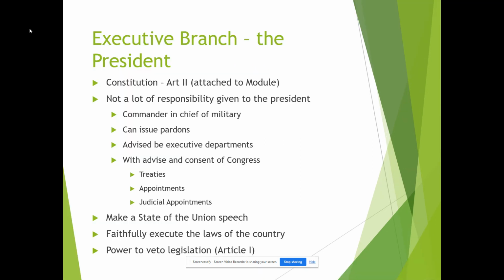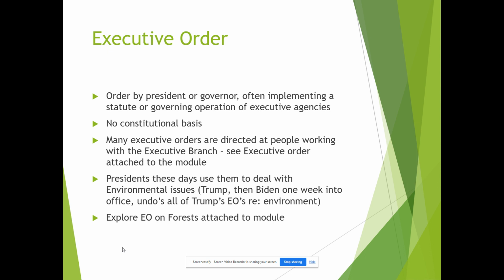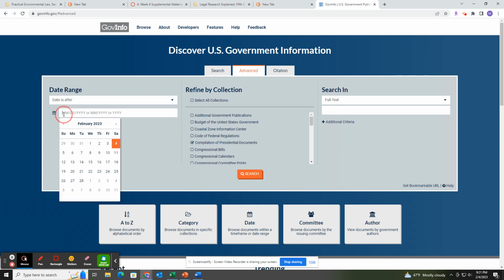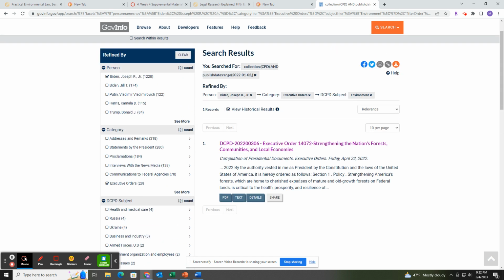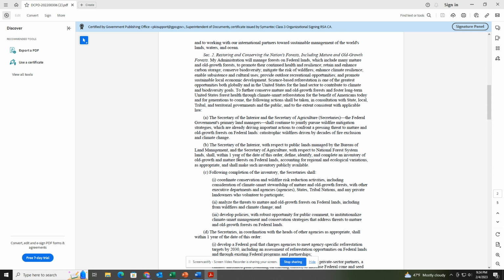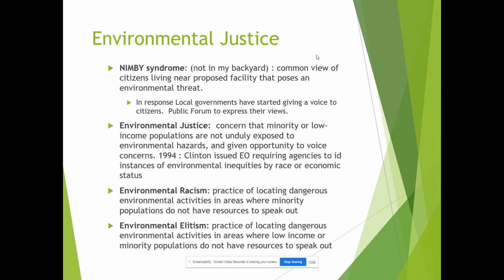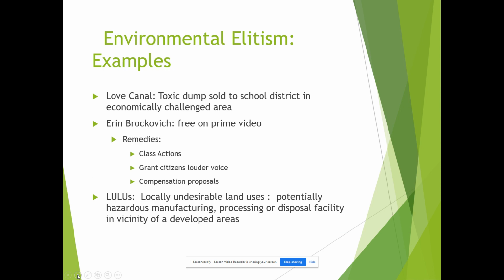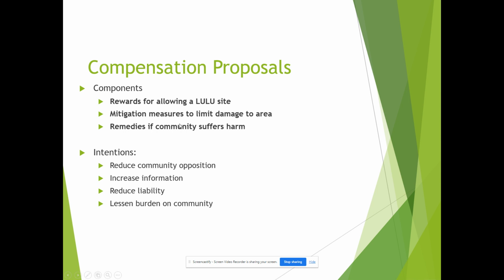Environmental Law, week 4, video 3